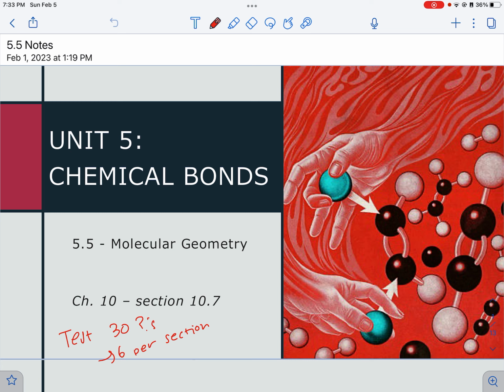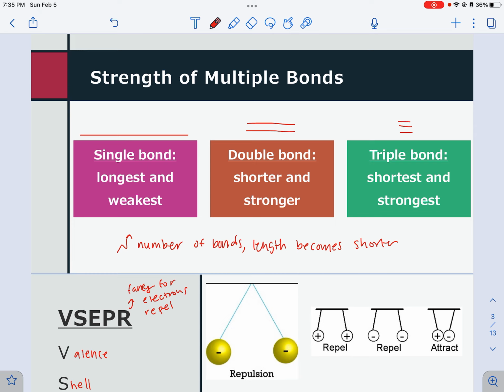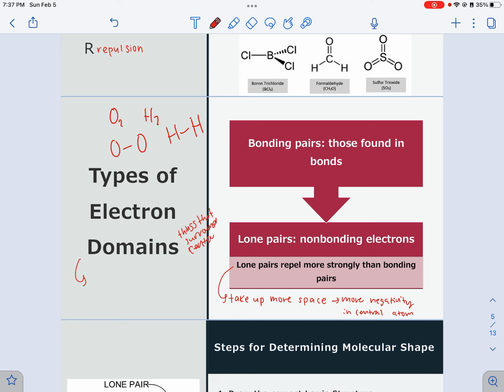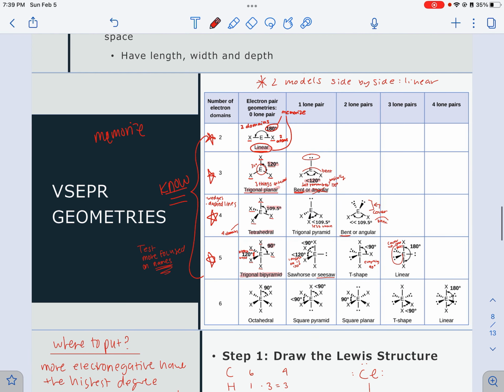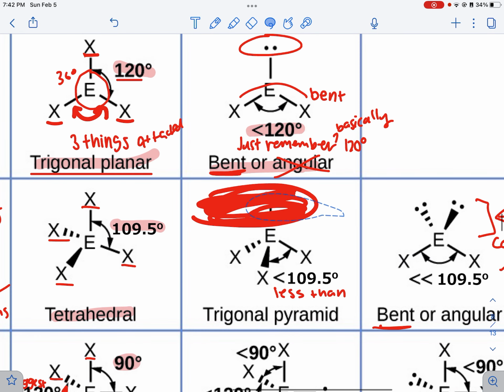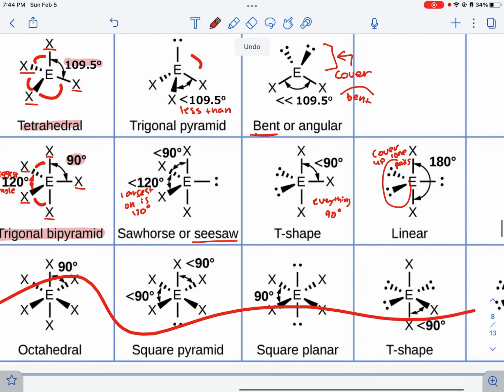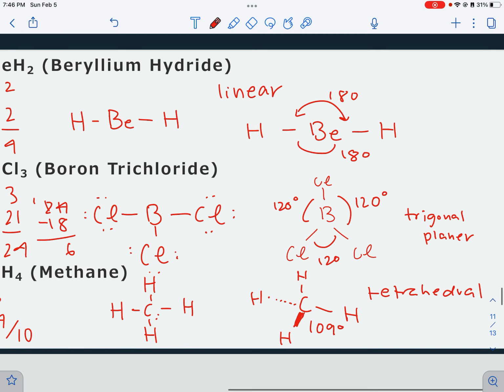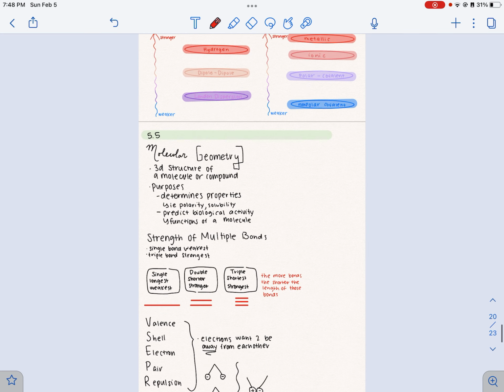Chem 5.5 notes